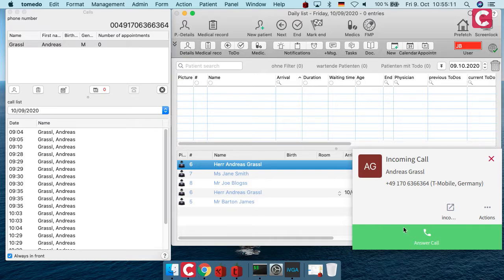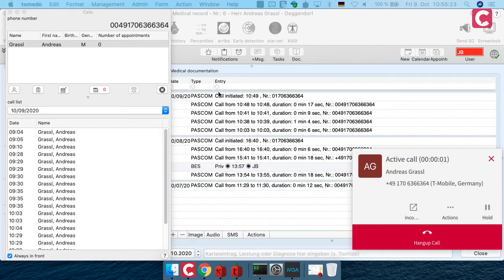pascom Training: pascom for tomedo [english]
In this tutorial, we focus on the medical software tomedo® and how to use the pascom for tomedo® integration to make and receive patient phone calls directly from within Zollsoft's tomedo® electronic medical record (EMR) software.